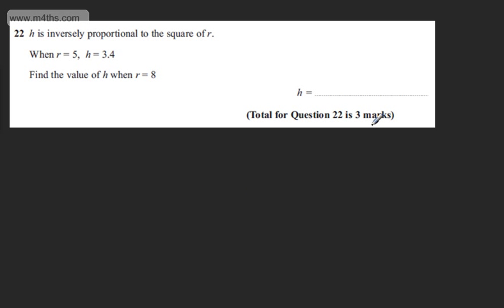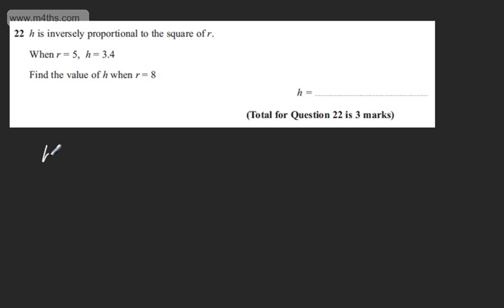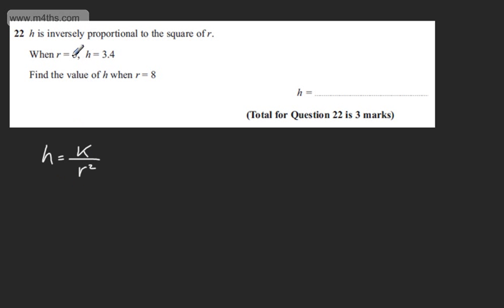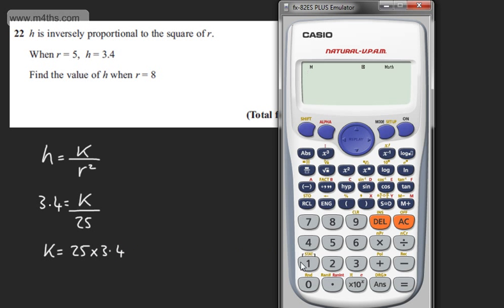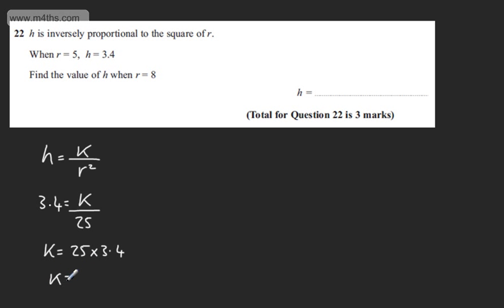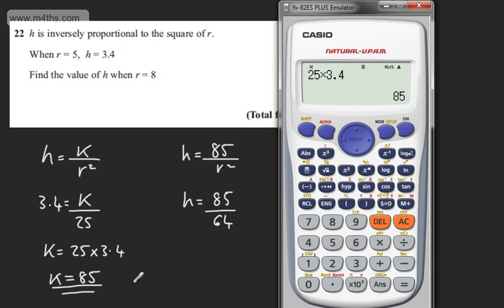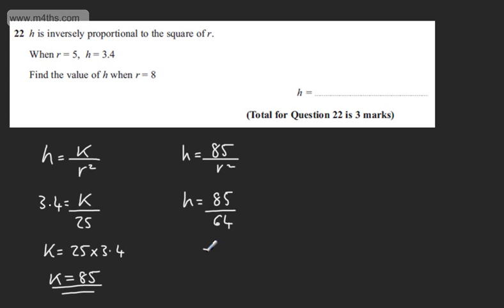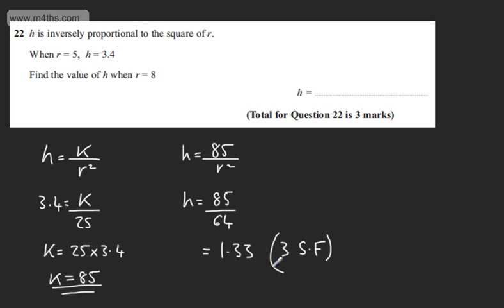q22 Edexcel 1MA0 Higher June 2013 paper 2 Calculator GCSE maths